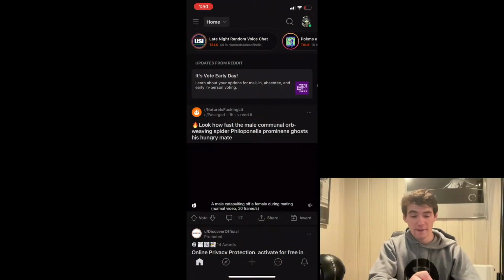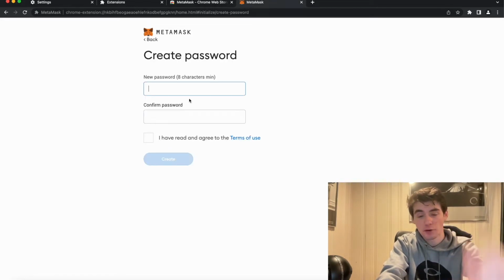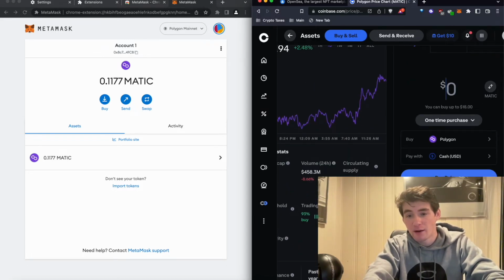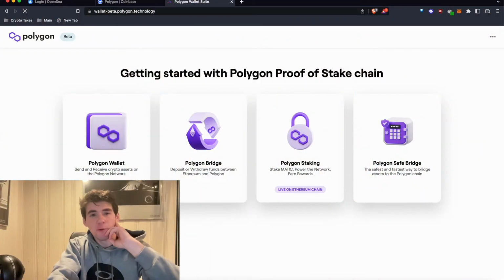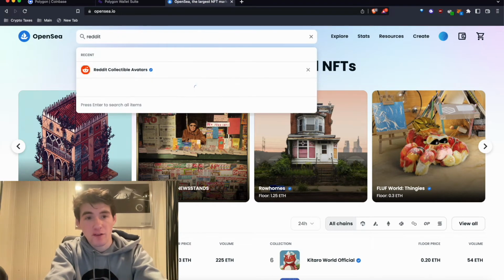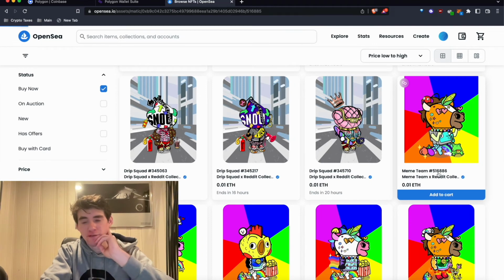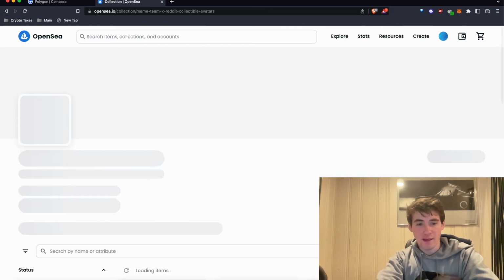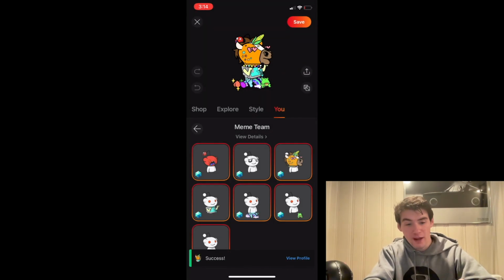Ultimate Guide to Reddit NFT (s)!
How to buy a Reddit Digital Avatar and attach it to your Reddit account, for beginners!

Intro: 00:00
Create Reddit Vault: 01:01
Create Metamask Wallet: 02:00
Add Polygon Network to Metamask: 02:55
Buy MATIC & Send to Metamask: 03:28
Use MATIC Suite to Convert MATIC to WETH: 05:10
Buy Avatar on Opensea: 05:58
Short Collection Overview: 06:18
Copy Reddit Vault Address: 08:36
Withdraw Avatar to Reddit Vault: 09:00
Set NFT as Your Avatar: 09:50

This video is meant for complete beginners but is divided into sections so that you can skip around to the parts you need.